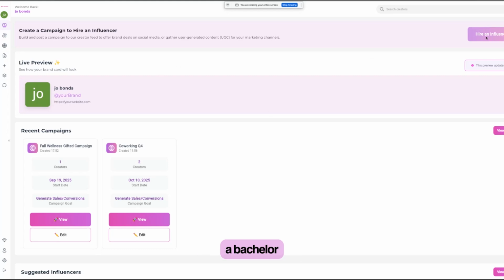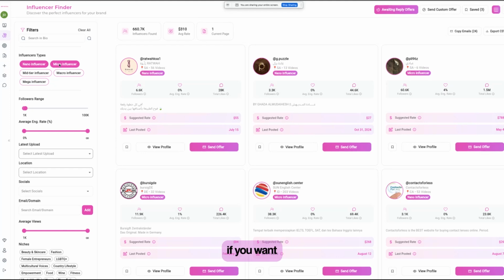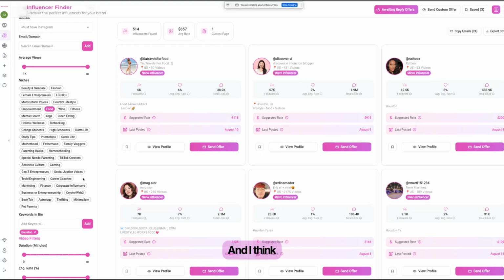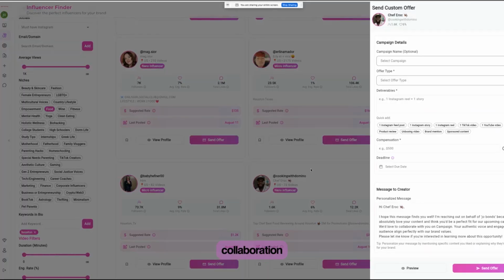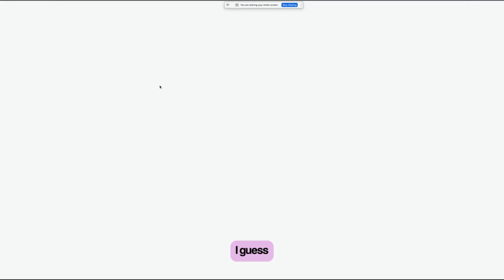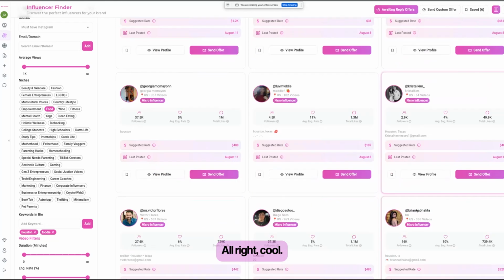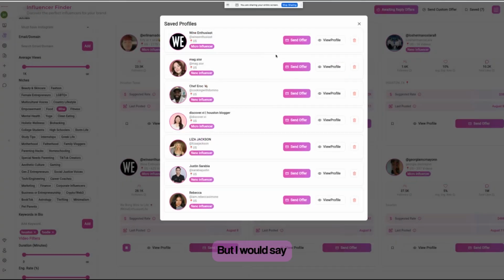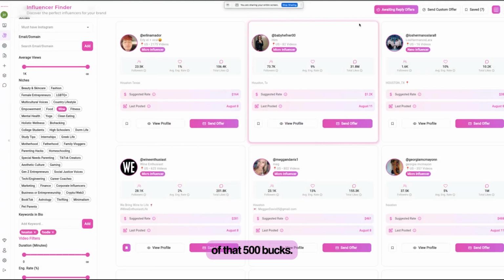How to Find & Book Influencers in Minutes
📌 Description

Want to work with influencers without wasting hours searching online?
In this tutorial, we’ll show you step-by-step how to:
✅ Access millions of influencers on TikTok, Instagram, and YouTube
✅ Filter by niche, audience size, and location
✅ Review real engagement data
✅ Book influencers directly—all inside Jem Social